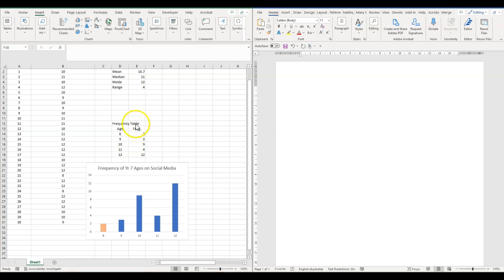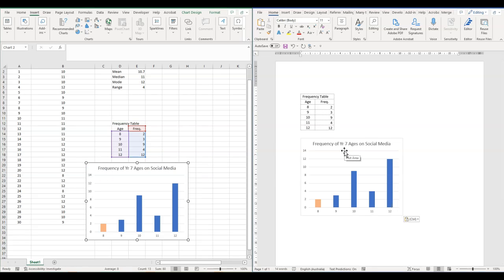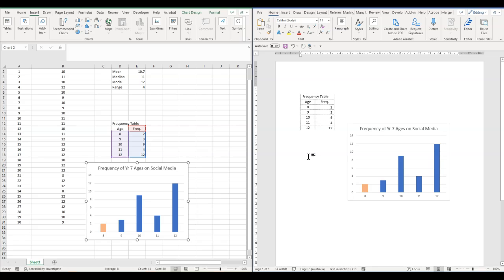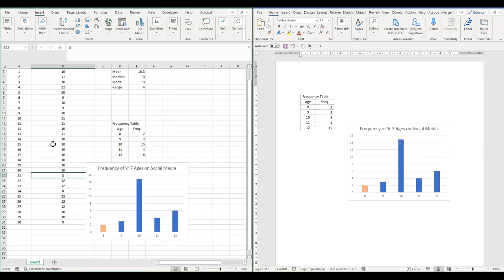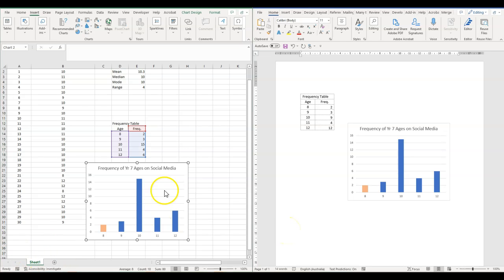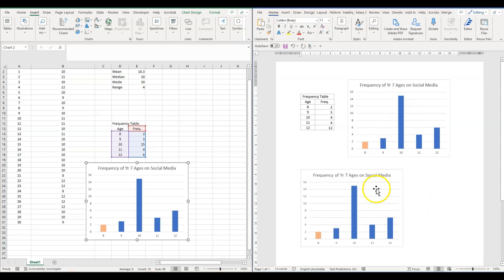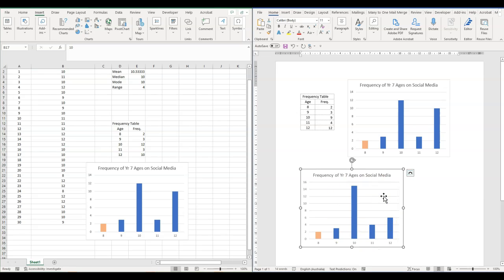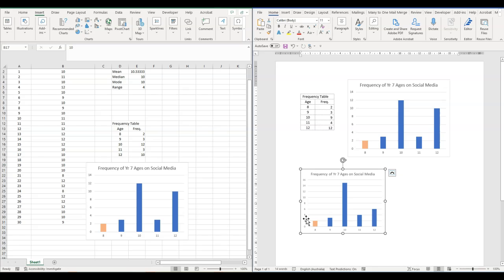Excel: Graphs in Word